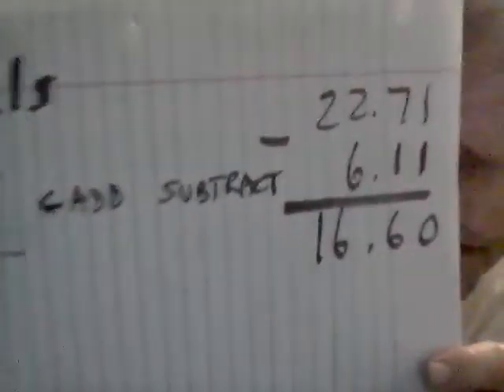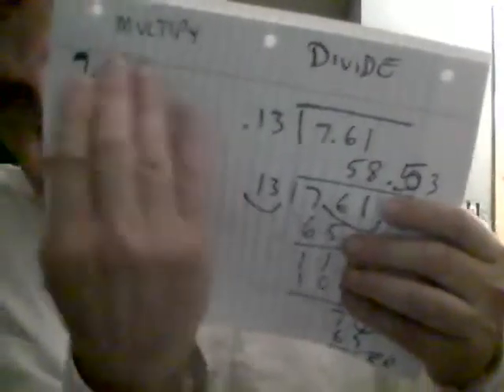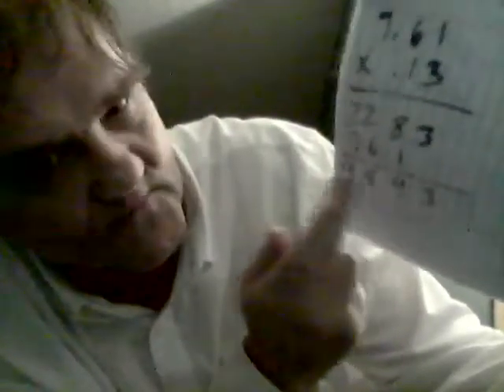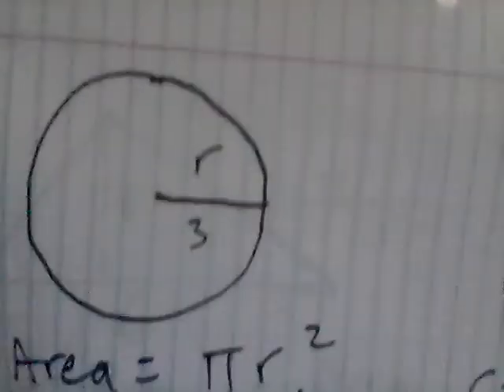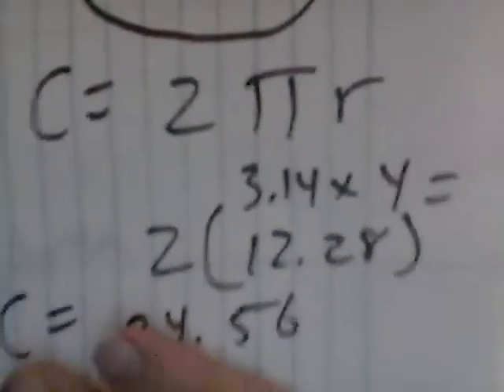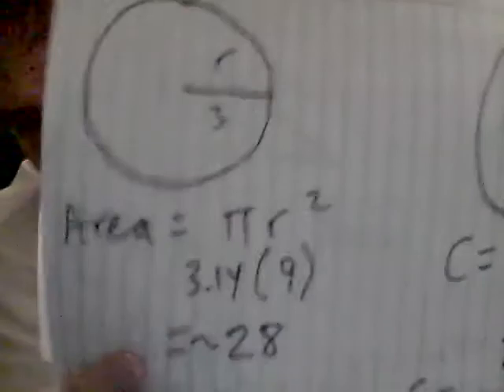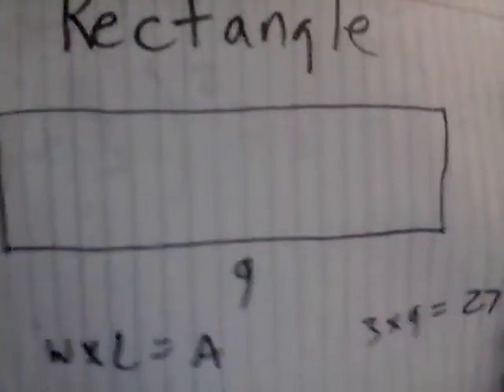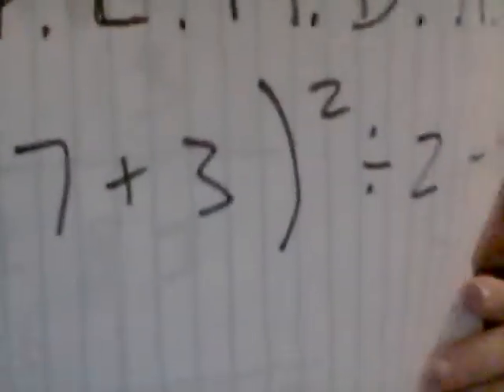A lot of Math to do!